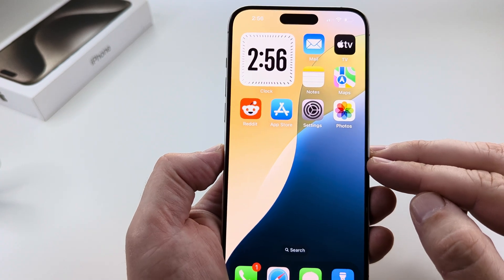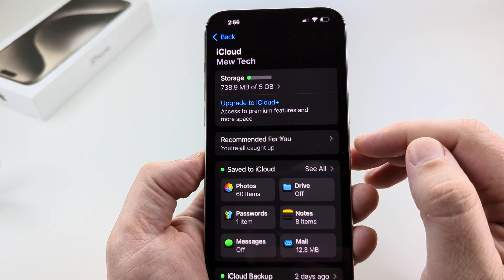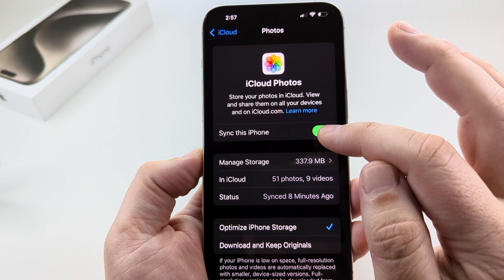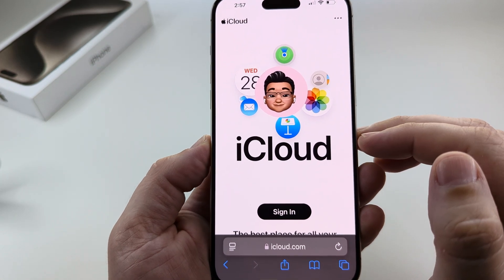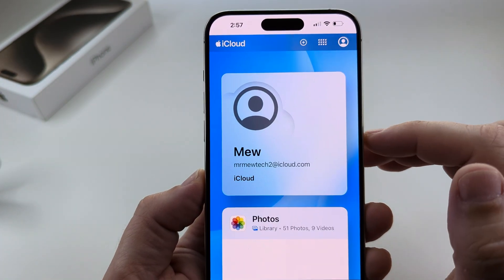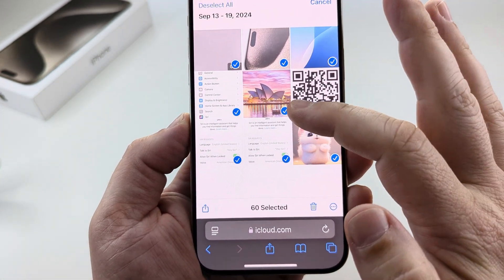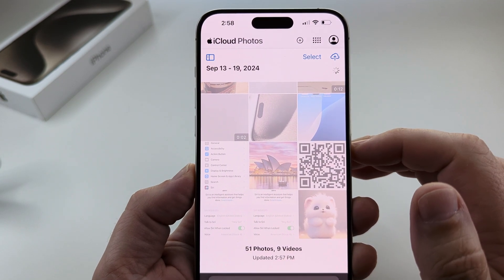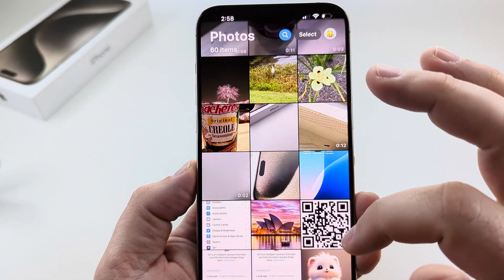iOS 18: How To Remove Photos From iCloud But Keep On iPhone!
This tutorial shows you how to delete and remove photos on iCloud while keeping them on iPhone with the latest iOS 18 update.